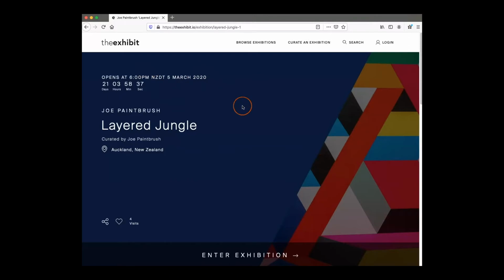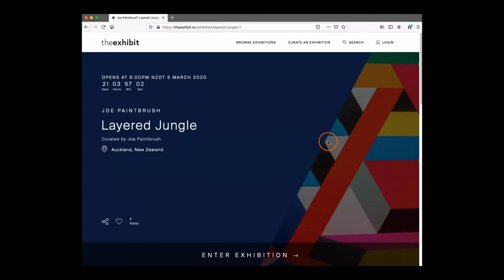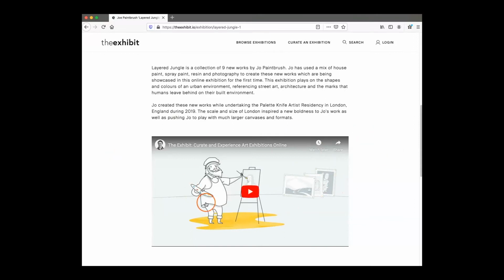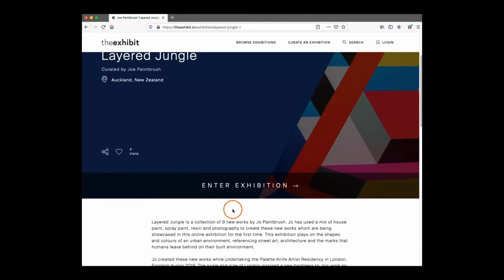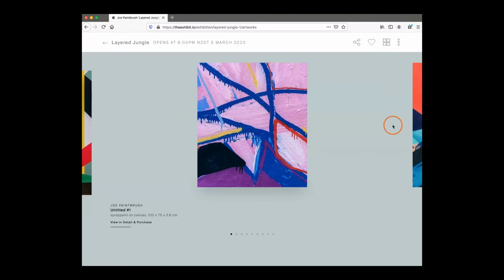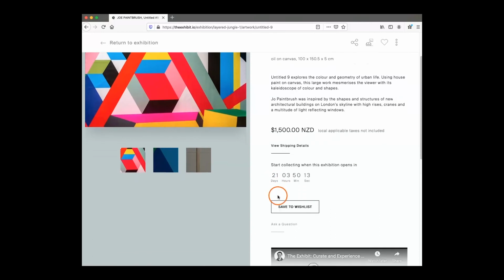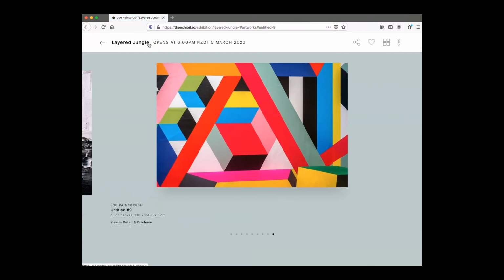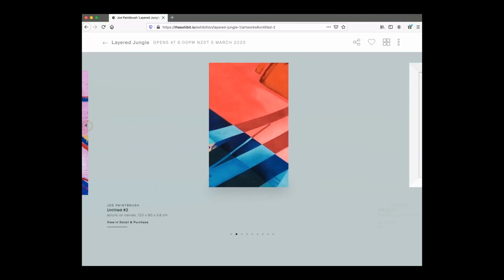Understanding how your visitors view your online exhibition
We often get asked how everything you add during your exhibition setup displays in your published exhibition on The Exhibit's online art exhibition platform So in this video I’ll be walking you through an exhibition on The Exhibit and explaining what’s what, including the following

0:00 - Understanding the exhibition entry/landing page
4:44 - Walking through the exhibition
6:25 - How the individual artwork page works
8:45 - Viewing artwork thumbnails

Understanding the exhibition entry/landing page

for more information about how you can benefit from The Exhibit as a Curator, Artist or Gallery.

Have additional questions?

Note, this video is part of our 5-step Getting Started Guide. To view the previous steps, please visit the following videos below:

Video 5: Also, if you would like to know how your exhibition is presented to your visitors, you can view our last bonus video in this series (below) which takes you on an exhibition walk-through.